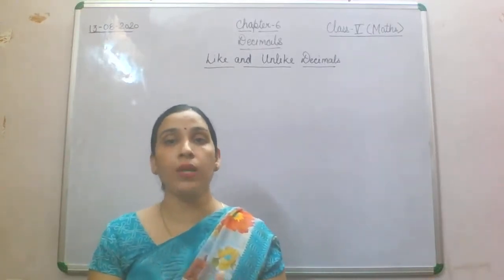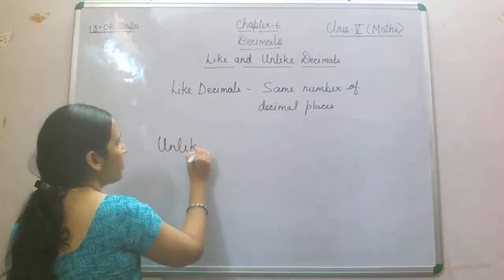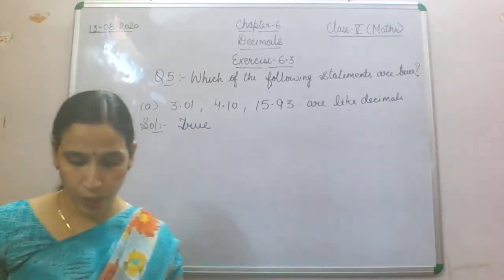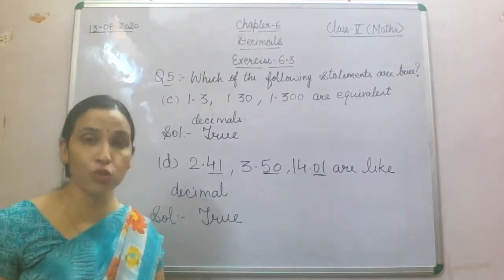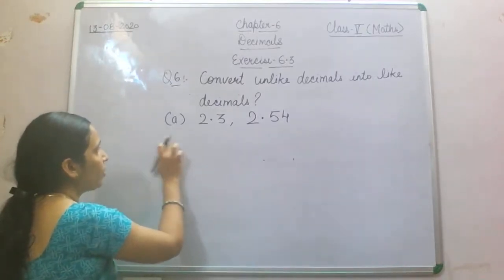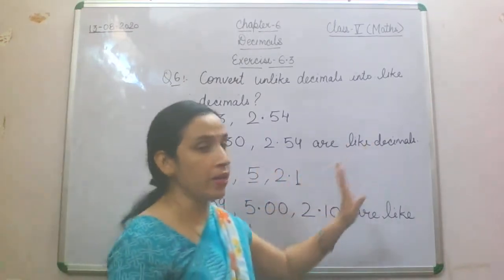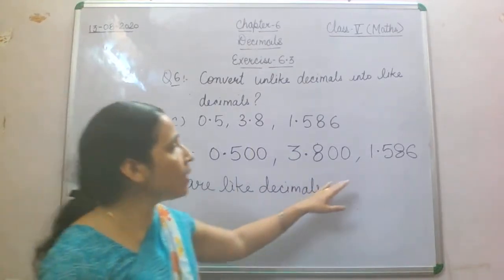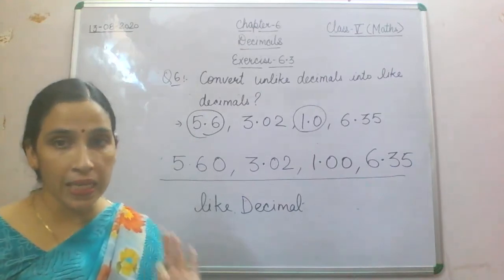Class V Mathematics 13 08 2020 by Mrs Sangeeta Mishra